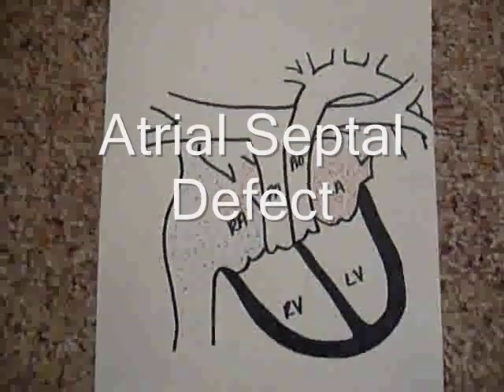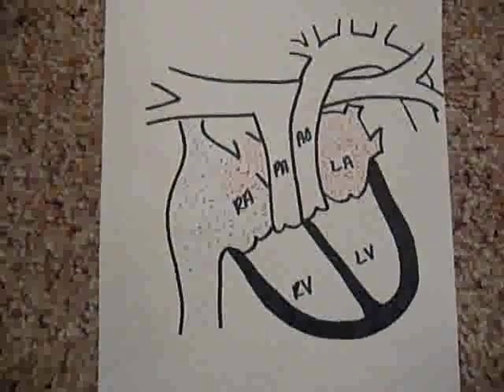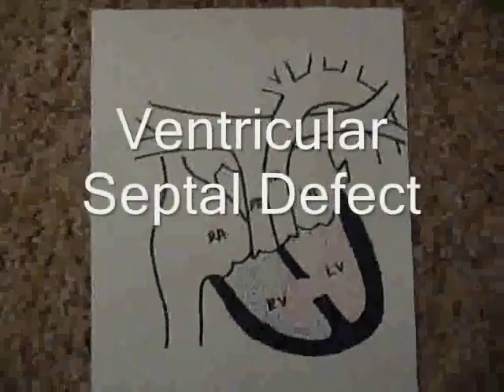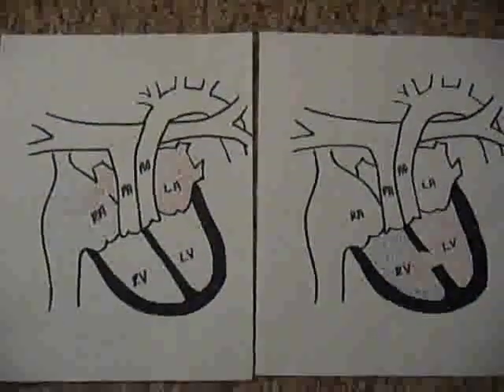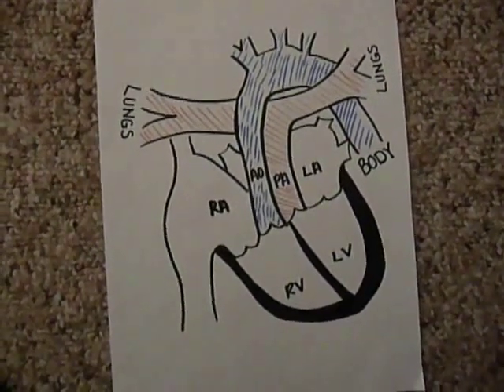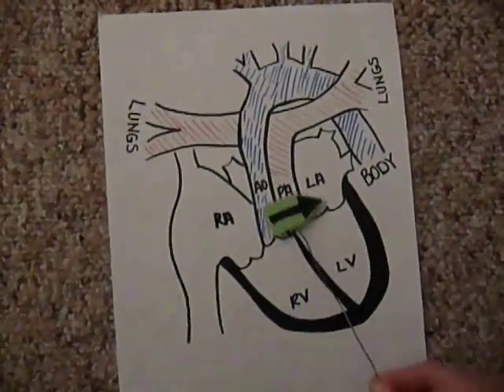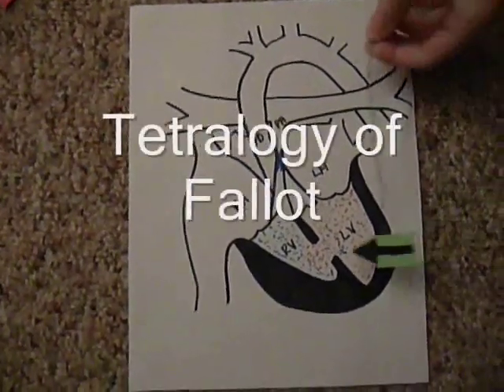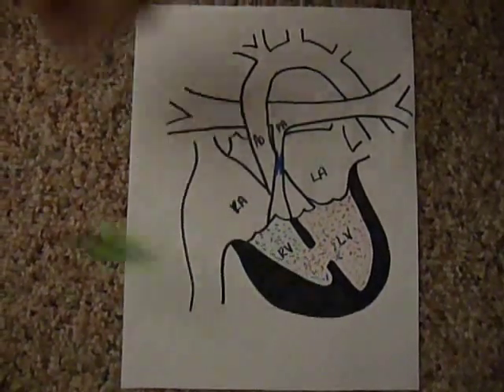UTCON NCLEX Review Pediatric Heart Defects "Where's The Defect?"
Short explanation of Pediatric Heart Defects including: Atrial Septal Defect, Ventricular Septal Defect, Transposition of the Greater Vessels, and Tetralogy of Fallot, by nursing students... about to graduate...